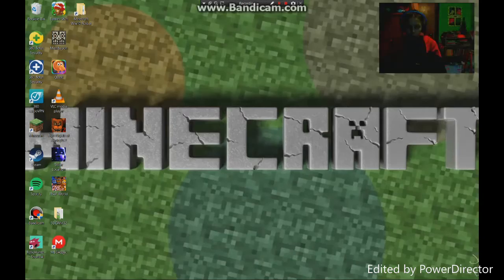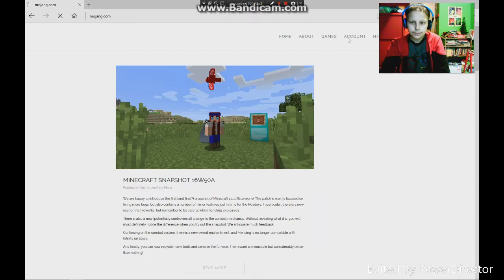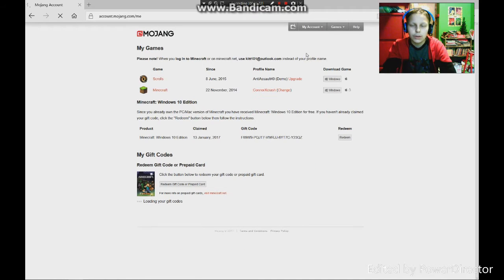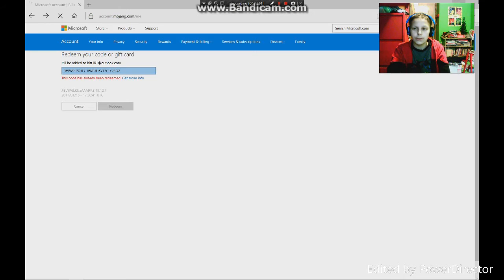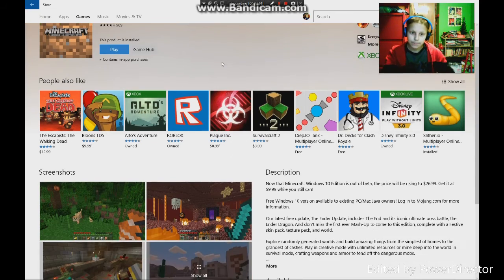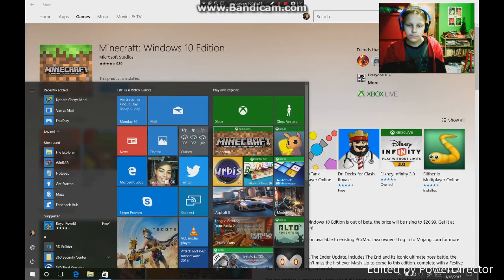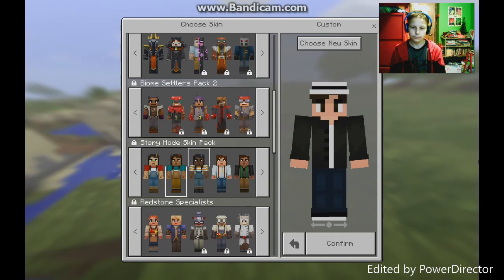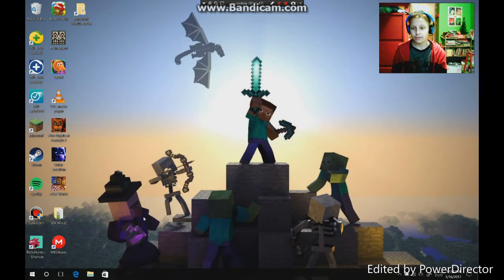[NOT WORKING] How to Get Minecraft: Windows 10 Edition for FREE!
Me in 2021: What the hell happened to me? I look like an alien. 😨 Just ignore ig
Welcome Back! It's been a while since my last video, so Minecraft fans, sit back, and Follow...My...Directions...